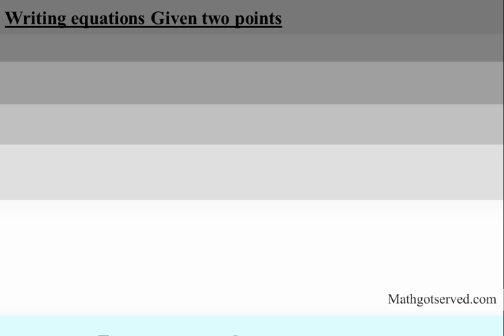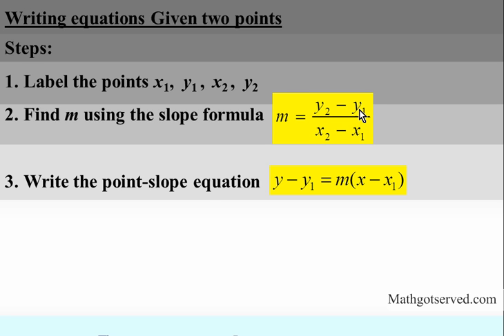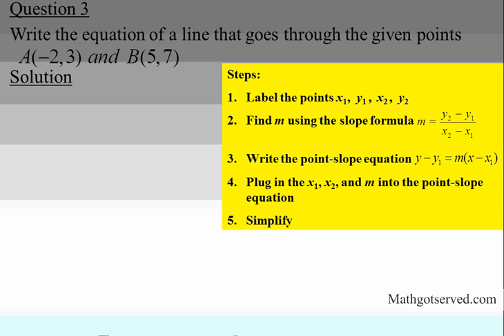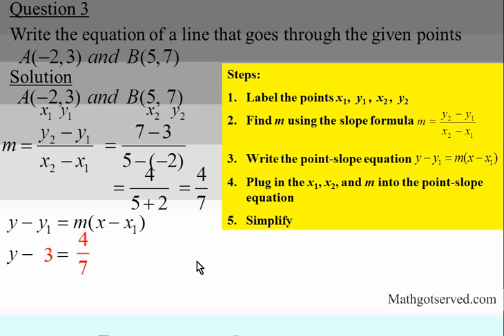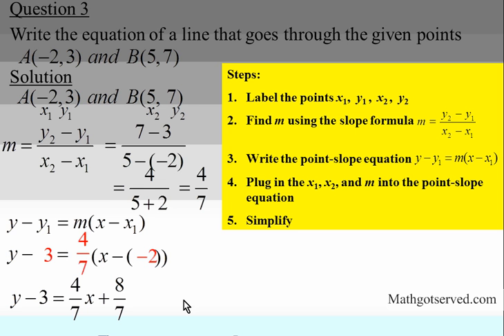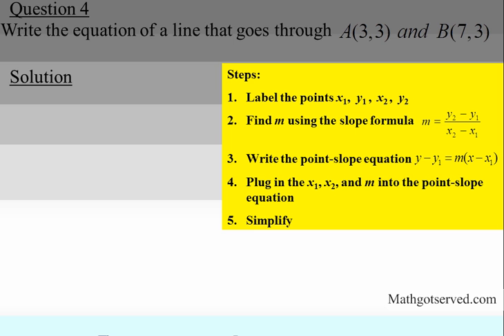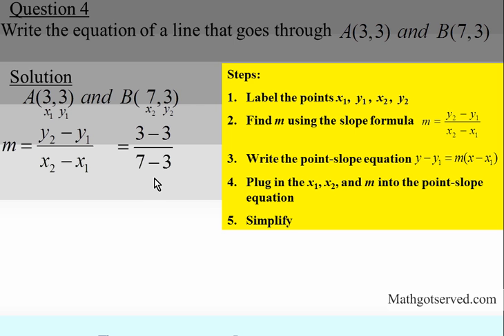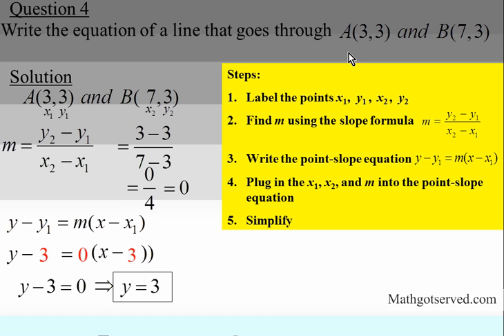Writing equation of lines given two points powerpoint